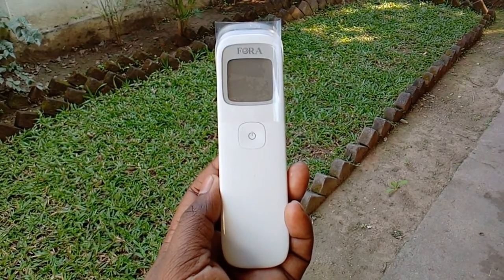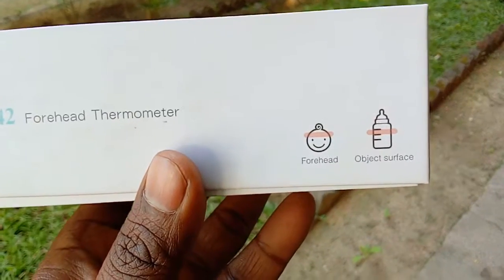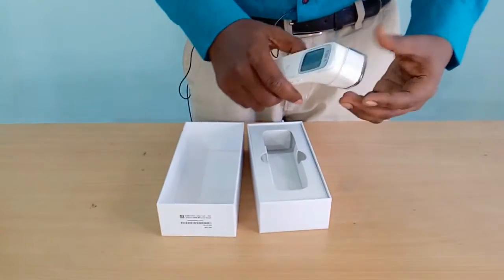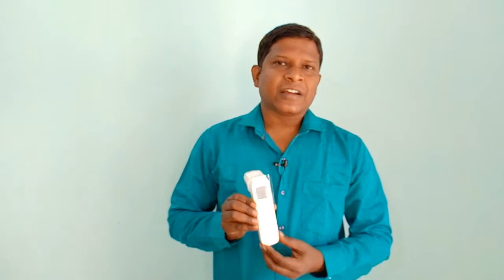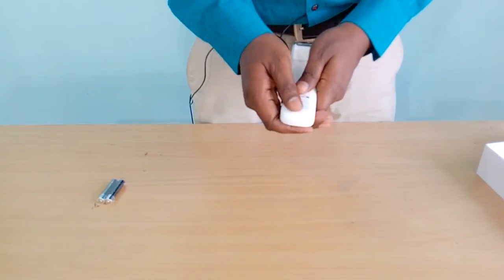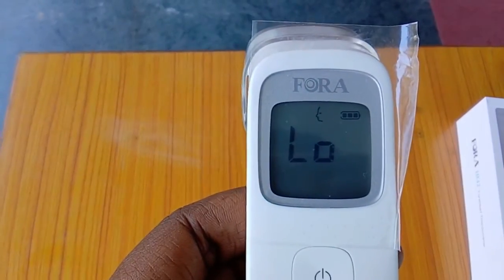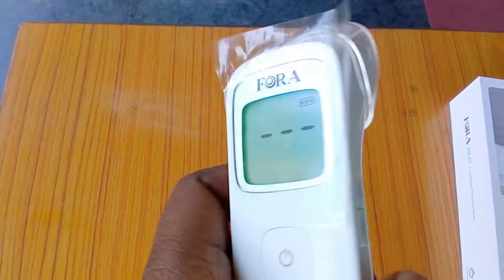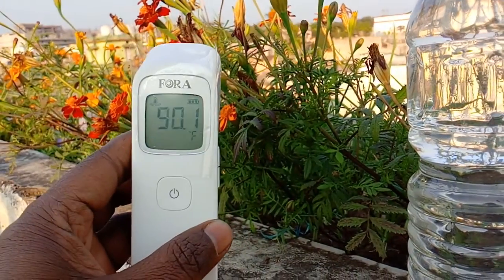How to Use Non Contact Infraed Thermometer, Fora IR42 Unboxing & Review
Fora IR42 is a non-contact infrared body thermometer. It is a type of digital thermometer that uses IR technology and a non-contact thermometer which is also called a Forehead Thermometer.
In this video we will unbox and review this product DigitalThermometer or NonContactThermometer FORA will see how to use a non-contact infrared thermometer at home. This product is of FORA company and its model no is IR42.
You can buy this on Amazon (Amazon)

Fora is the number one medical device manufacturer company in Taiwan. For more detail on Fora, check this

Do you know that our average body temperature is no more 98.6 F, finds a study.